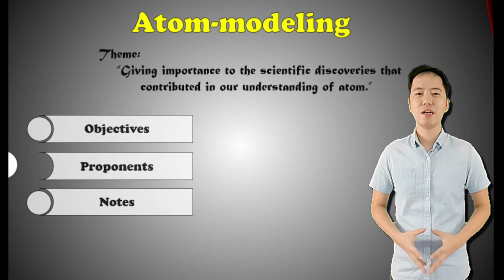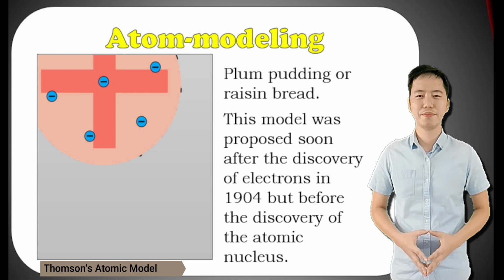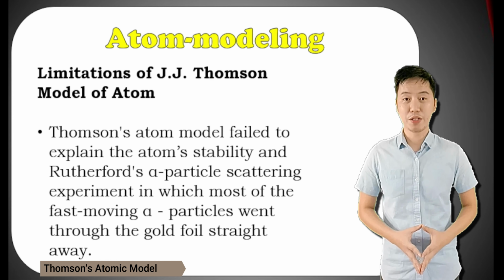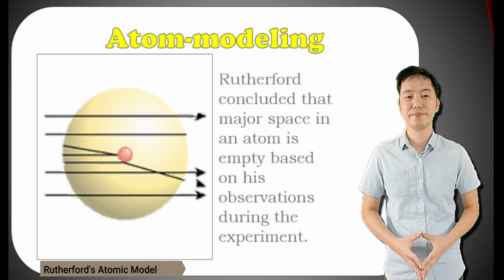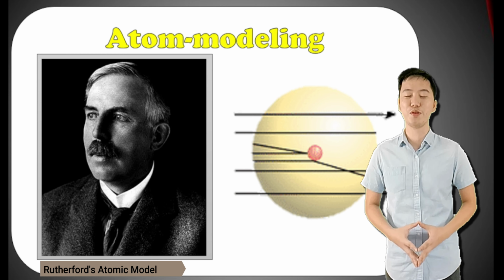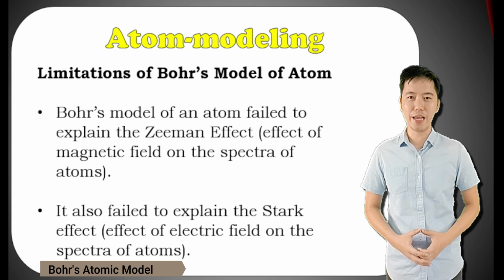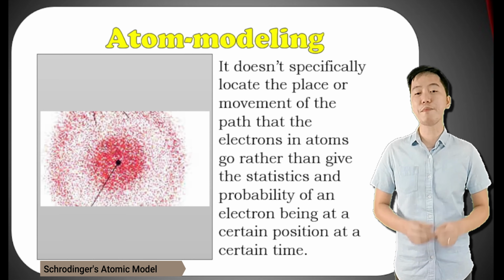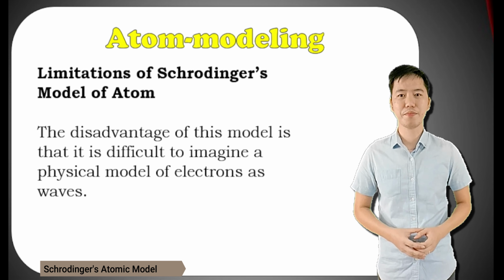ATOMMODELING BY JEMWEL DELA PAZ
After going through this video lesson, you are expected to determine the number of proton, electron, and neutron in a particular atom. S8MT-IIIe-f-10

Specifically, you are expected to discuss the historical background of the atom and its subatomic particles.